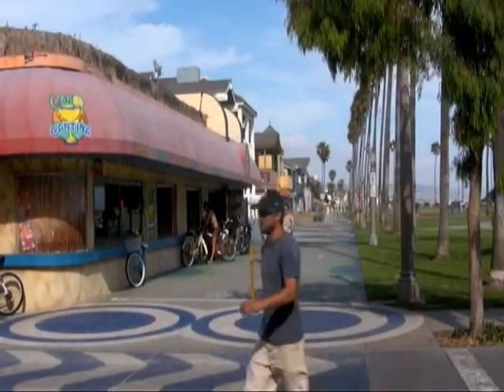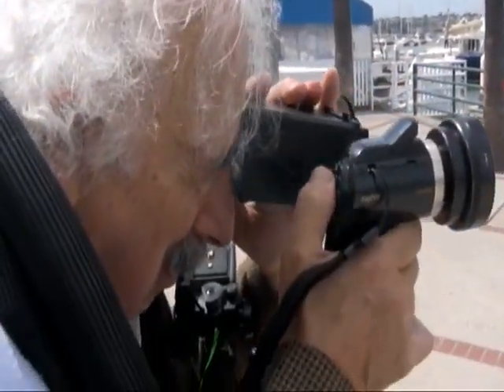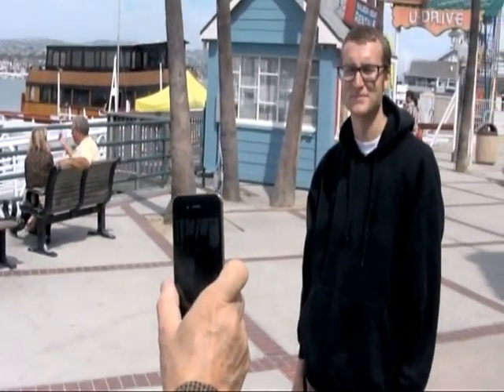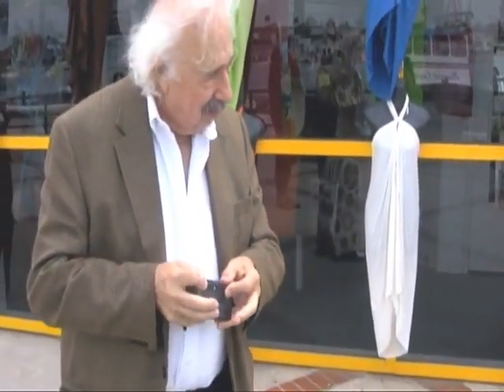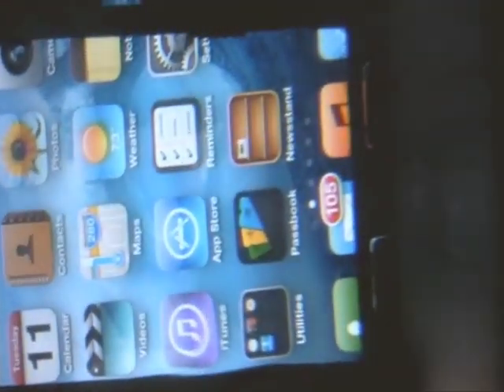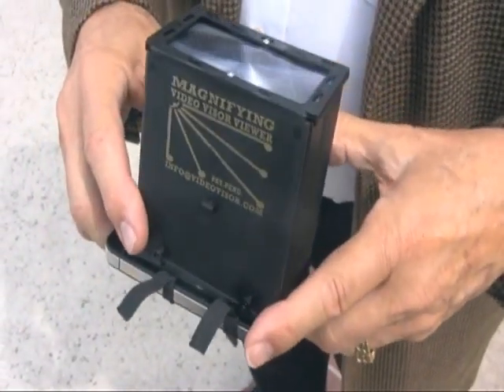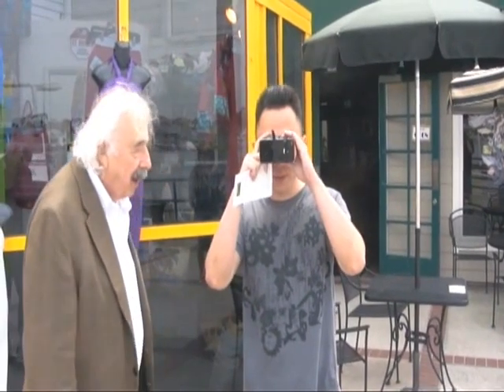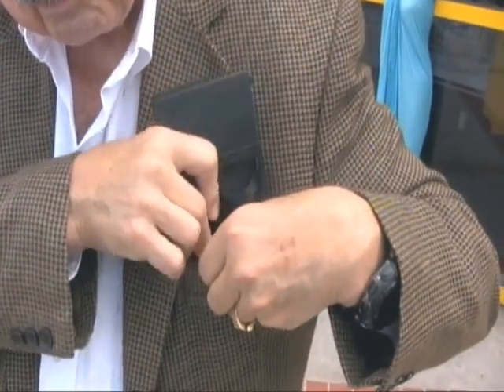Inventor George Margolin and his Video Visor for iPhone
I had the pleasure of meeting 83 year old inventor George Margolin in Newport Beach.  He showed me his latest product, called the Video Visor.  It's an iPhone camera attachment.